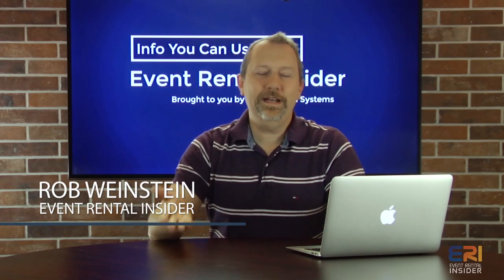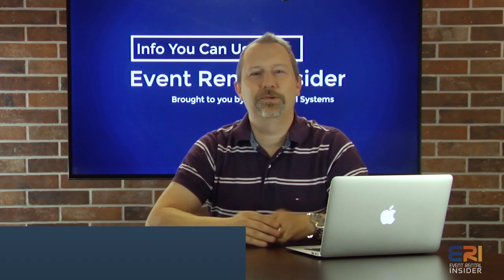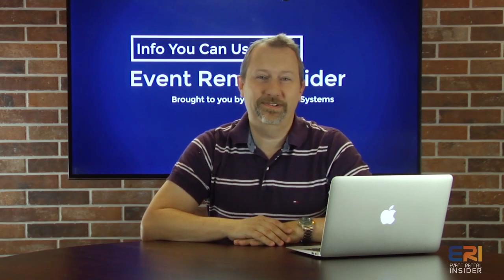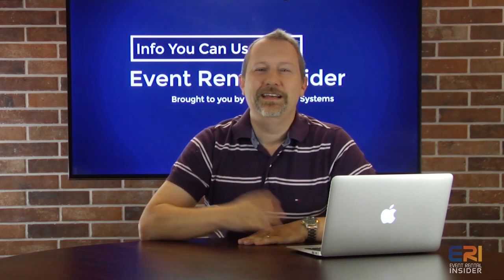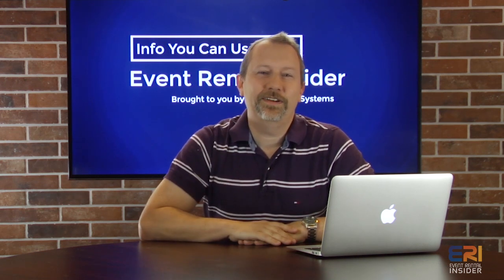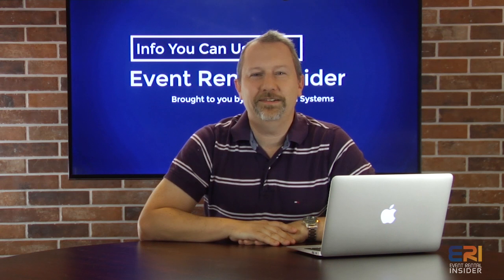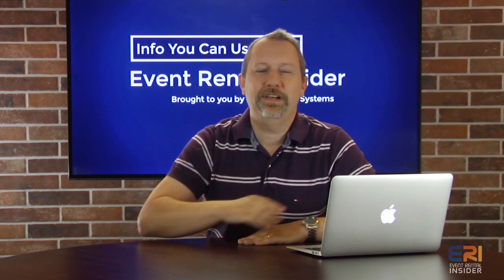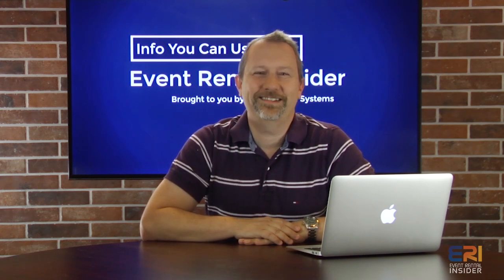Google and Facebook Ad Budgets - Event Rental Company Marketing Tips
Google and Facebook Ad Budgets - Event Rental Company Marketing Tips - In this episode of the Event Rental Insider, Rob discusses what kind of budget you should be putting towards Google and Facebook Ads to maximize your business’ return on investment.